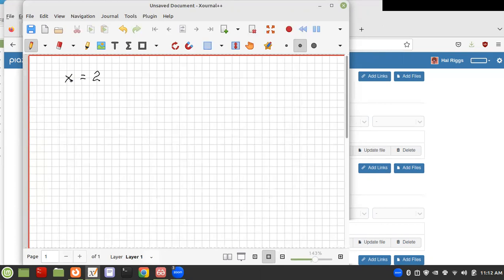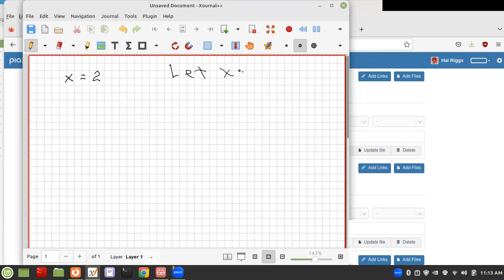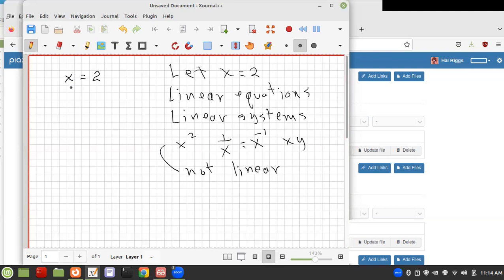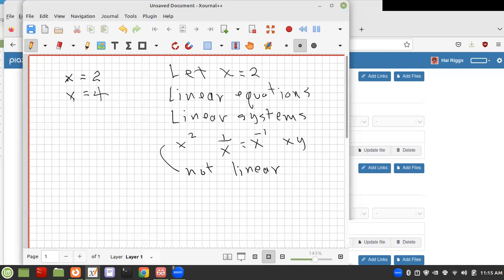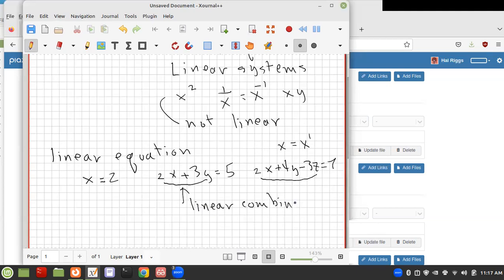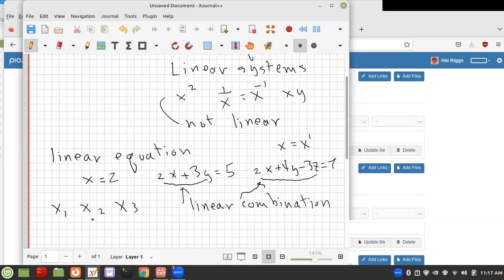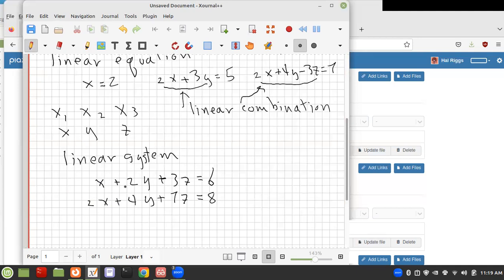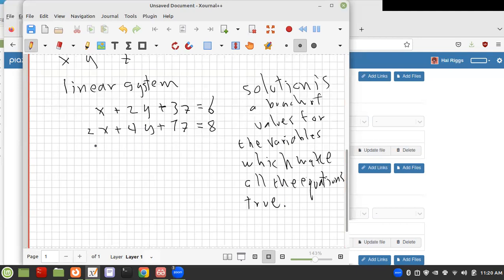MA210Jan17B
First Class in Segments: Linear Systems